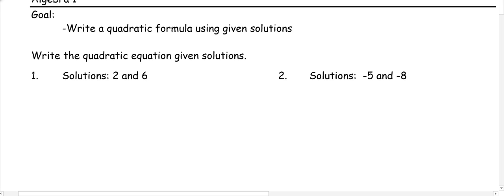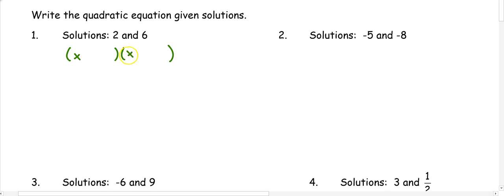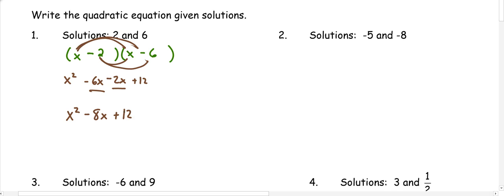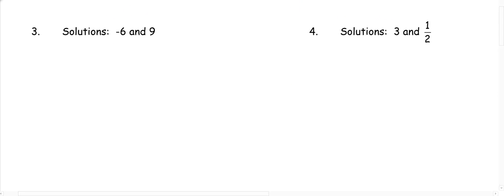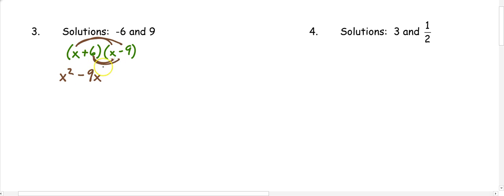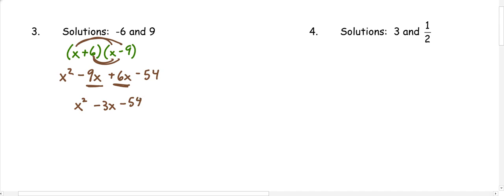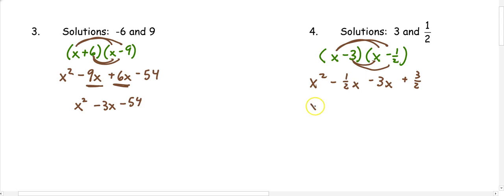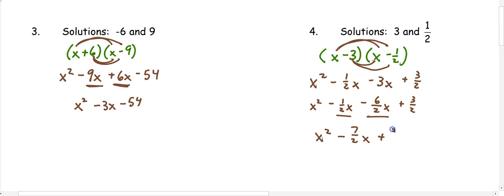Day 13- Solutions to equations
Given solutions, write the quadratic equation that produces them.